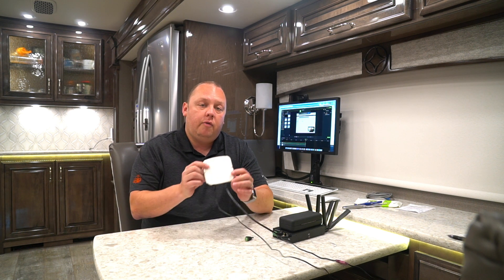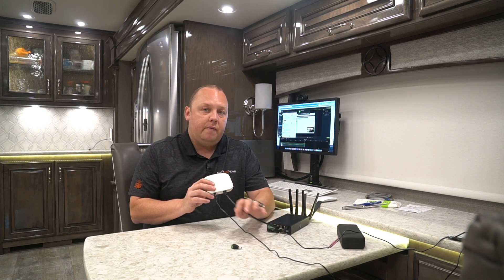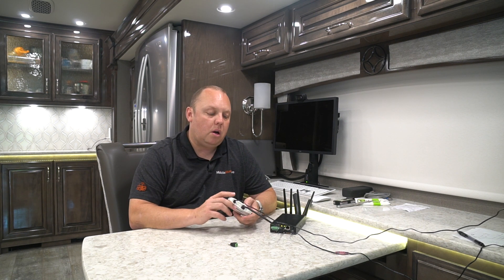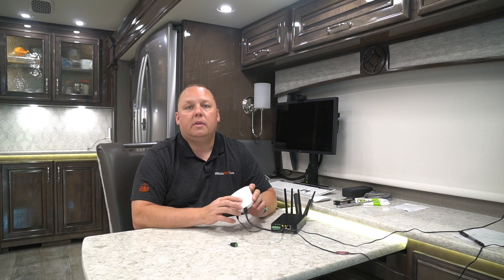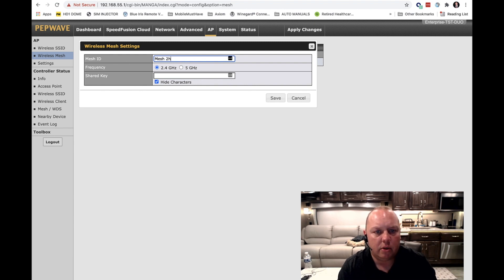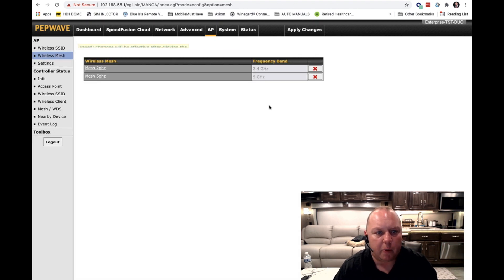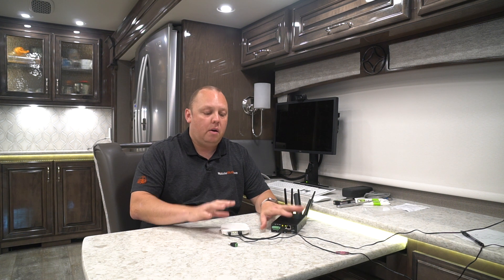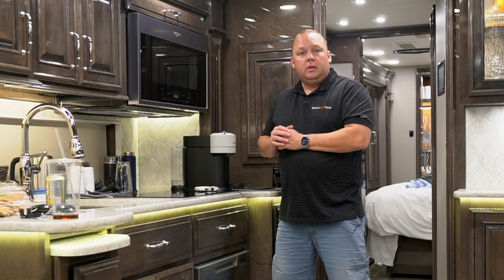Configuring Wireless Mesh on Peplink Access Point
In this video, we will show you how to configure Peplink wireless mesh (uplink) on a Peplink External Access Point.

There are 4 videos in this series for setting up your Wifi.  For the best results, make sure you have watched the videos in order as each builds on the previous.

Video 3: Setting up a Wireless Mesh Network with Pepwave - (this video)

For the second video when setting up an Access Point, you will need to watch 2a OR 2b depending on the unit you purchased.  If you got a Pepwave that has an AP control included in the firmware, video 2a shows the correct setup steps.   If you purchased one of the bundles, this video is for you if you have the Speed Demon and Ultimate Road Warrior.

Video 2b shows how to set up an Access Point if your pepwave does not have an Access Point Controller.  The most common models sold without an AP controller are the Pepwave BR1 MK2 or the BR1 Mini.  These are units included in the Essentials and the Full-Time bundle.